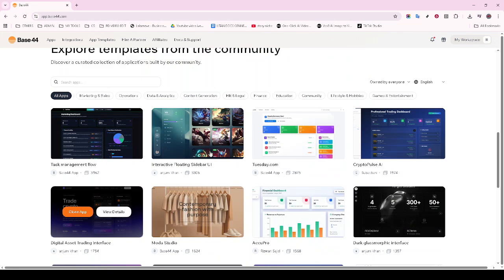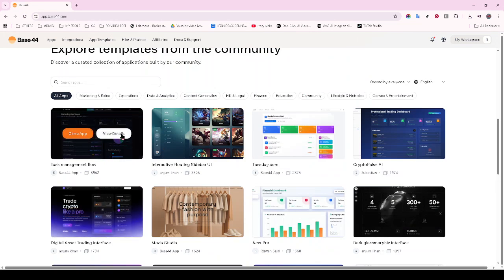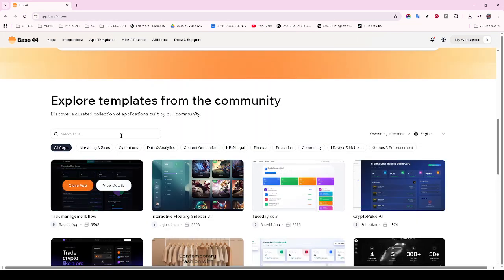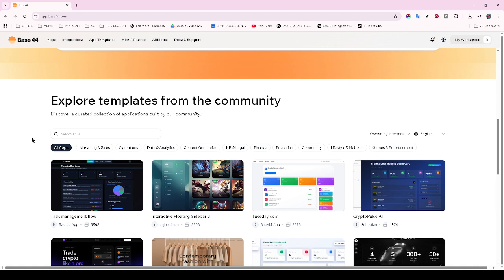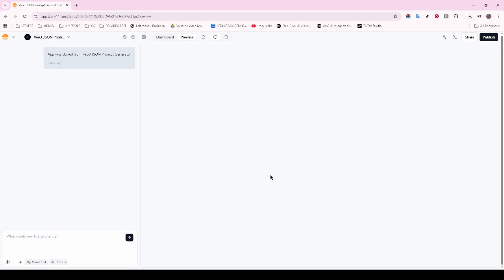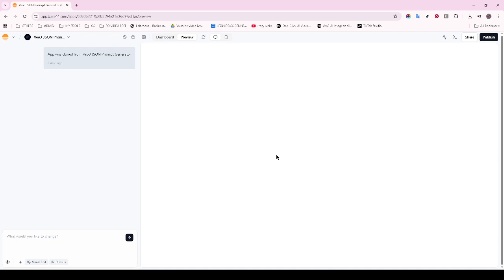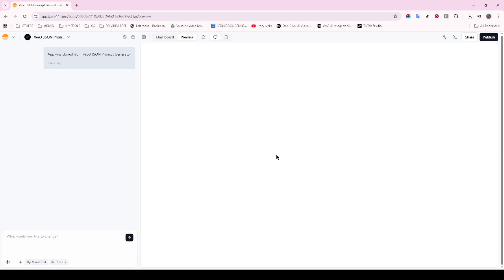How To Use Base44 To Create Apps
Want to create your own app without coding? 🤩 In this tutorial, you’ll learn how to use Base44 to create apps — fast, easy, and beginner-friendly! Whether you’re building a business app, portfolio, or tool, Base44 lets you do it with simple drag-and-drop tools.

Here’s what you’ll learn:
✅ How to sign up and access Base44
✅ How to start a new app project using templates or from scratch
✅ How to add app features like buttons, forms, and links
✅ How to preview and test your app before publishing
✅ How to export and publish your Base44 app to mobile or web

Perfect for beginners, students, entrepreneurs, and creators who want to build professional apps without writing a single line of code.

💡 Pro Tip: Combine Base44 with Mailgun or Firebase for email notifications, logins, or database storage to make your app more powerful!